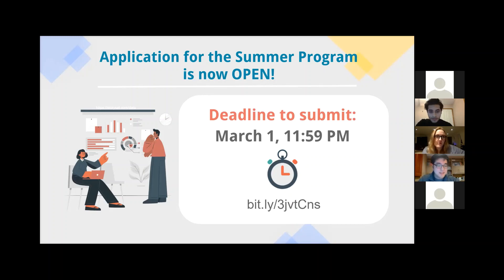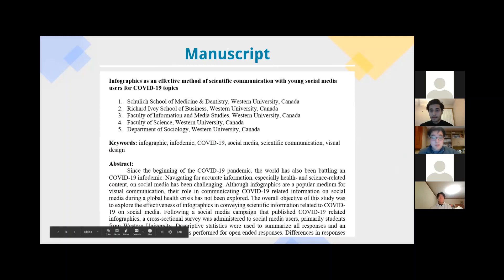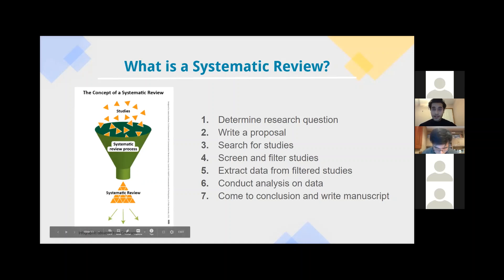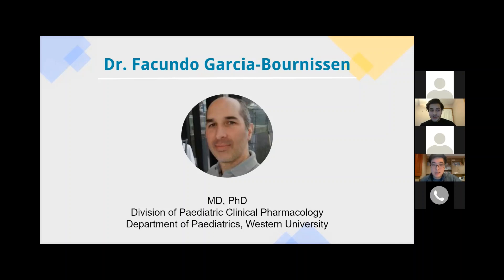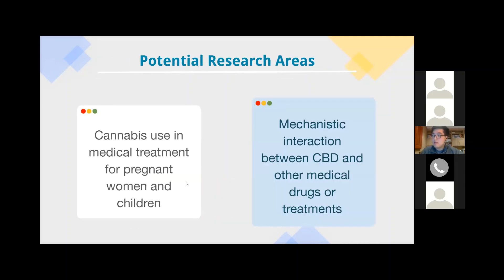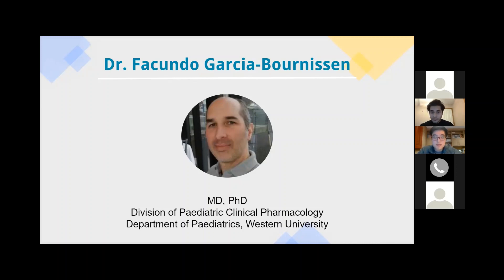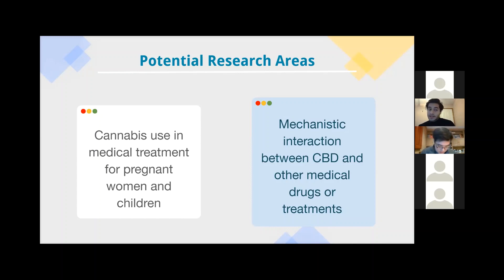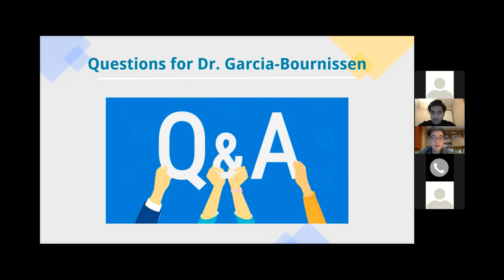COUHR Summer Research Program: How to Get Involved in Independent Research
We are excited to announce the launch of COUHR London's summer research program! In this event, you will hear all about how students independently carried out a survey study during the pandemic and how you can be involved too!

Application for the program is now LIVE, due March 1, 11:59pm, 2021.